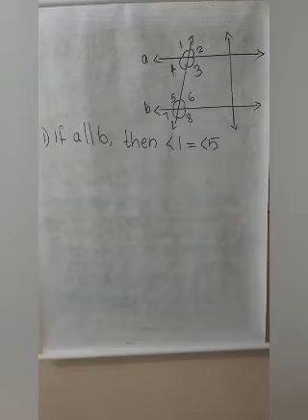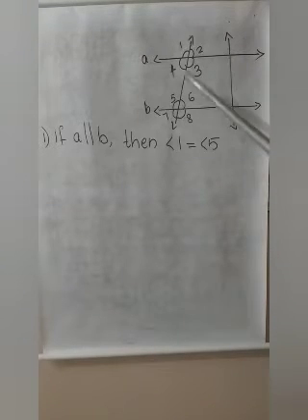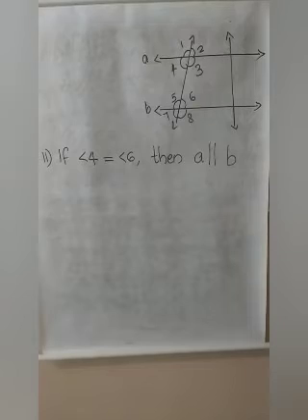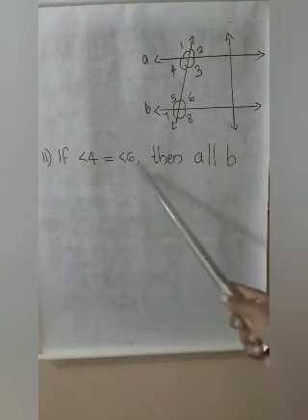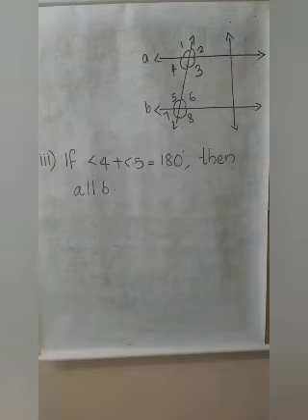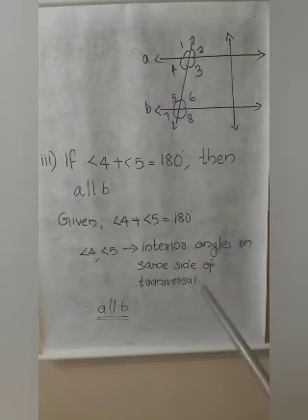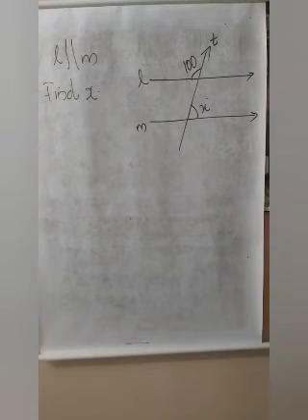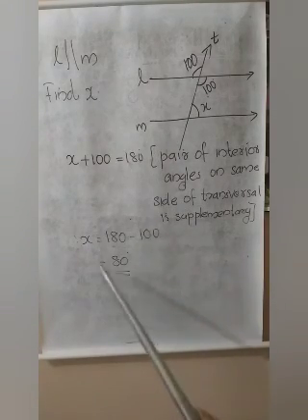Class 7 (chapter 5) Lecture video 7